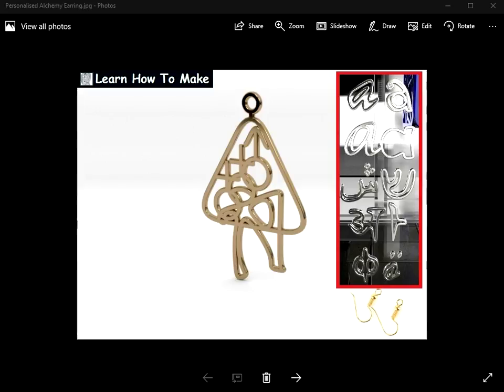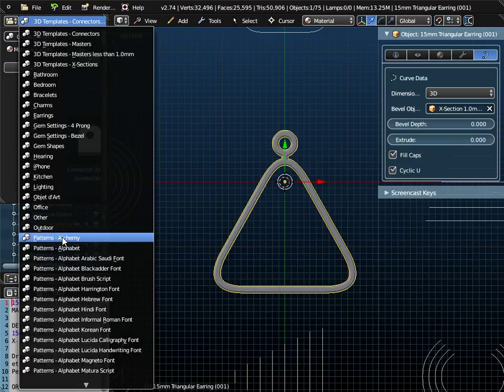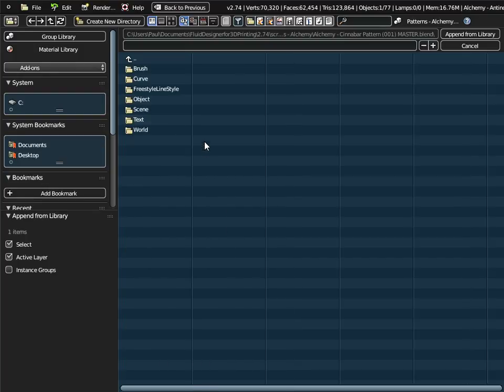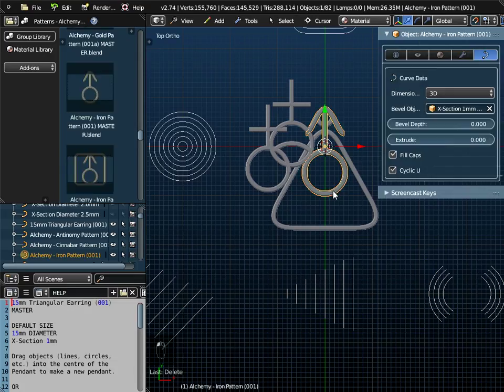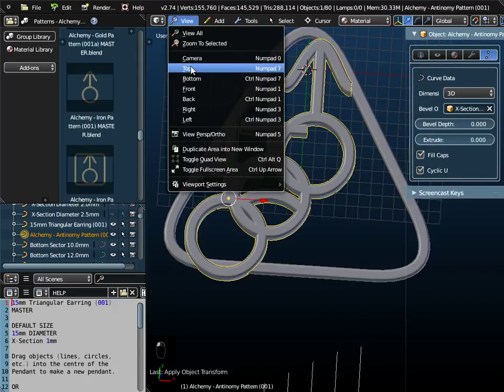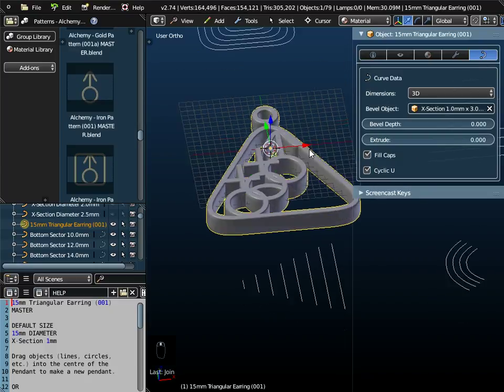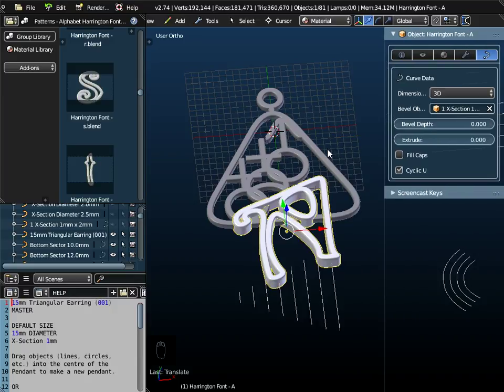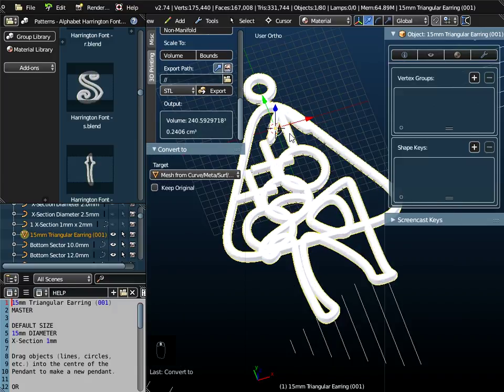Personalised Alchemy Earring